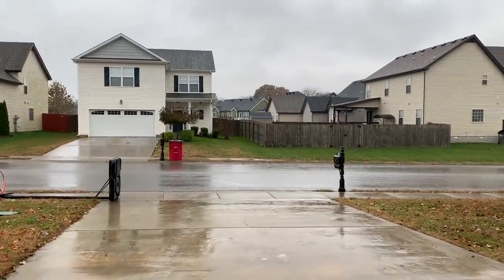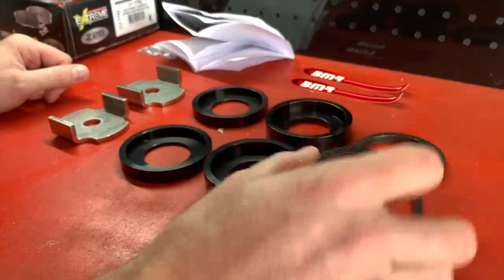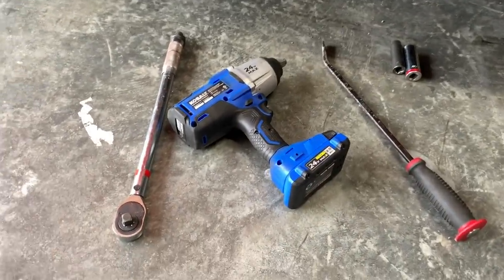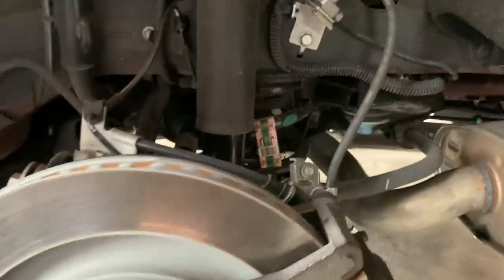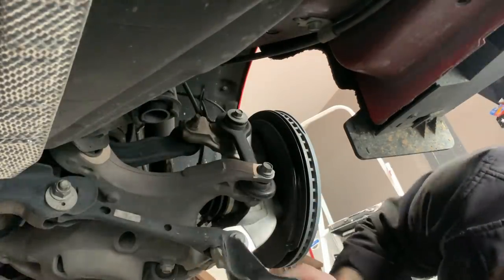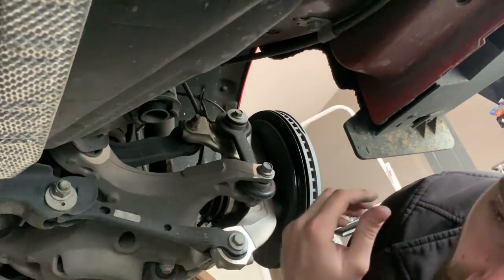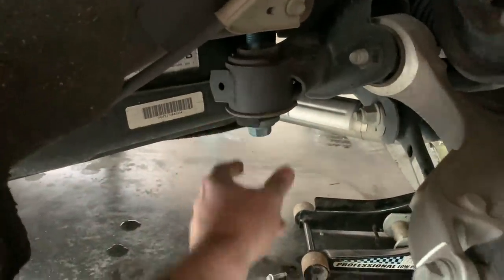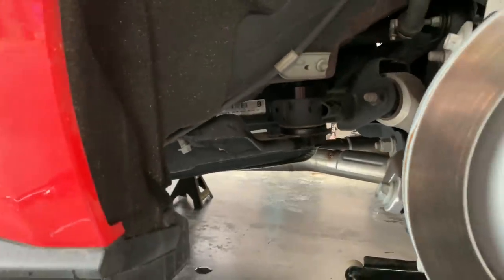STOP- 2018-2019 Mustang GT WHEEL HOP for CHEAP- BMR CB010, CB005, CB762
How to: Get rid of 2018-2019 Mustang GT wheel hop with this simple and cheap suspension mod from BMR. This video covers the BMR CB010, CB005 and CB762 cradle lockout kit. This kit works with all 2015+ Mustang cars.